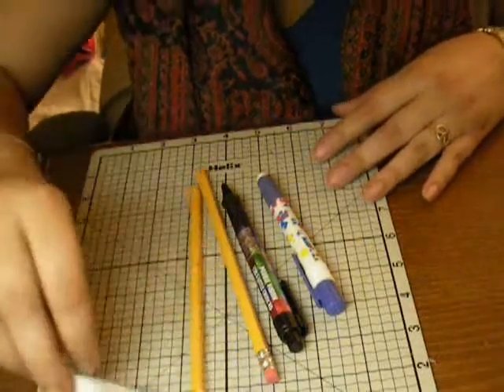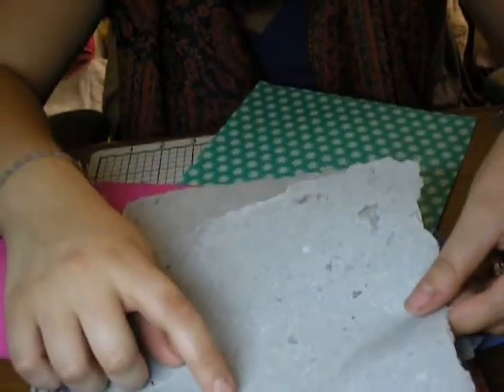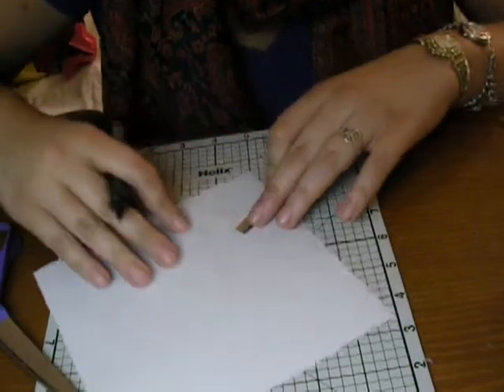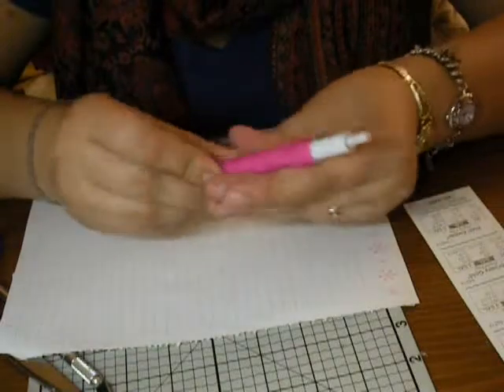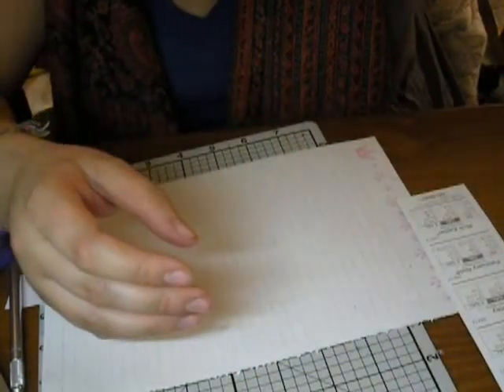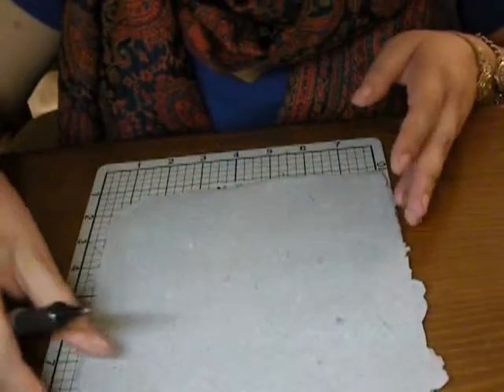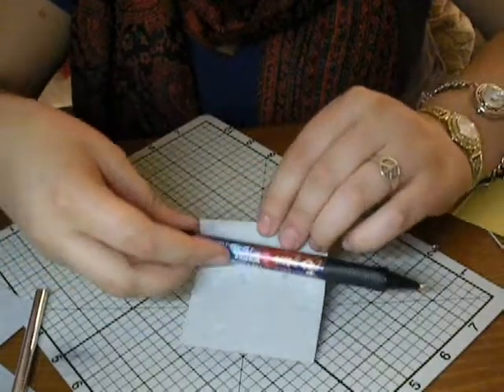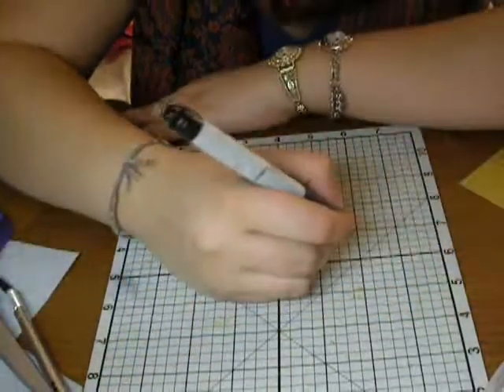Hooray for a Handmade Holiday Part 1: Paper Covered Pencils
Celebrate a handmade holiday this year with the first installment of a month + of tutorials for the holiday season.

Pop over to crossxmyxhooks.blogspot.com to see more.